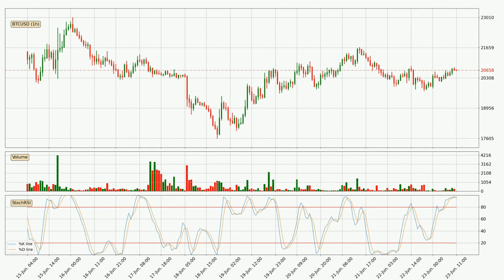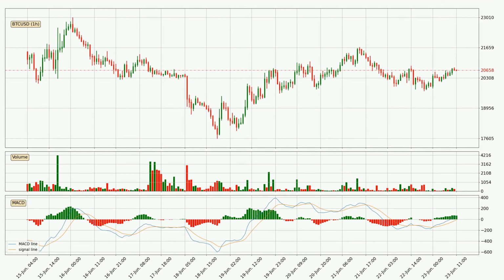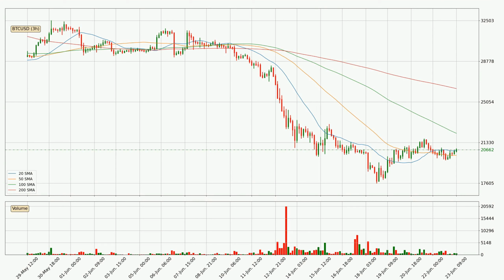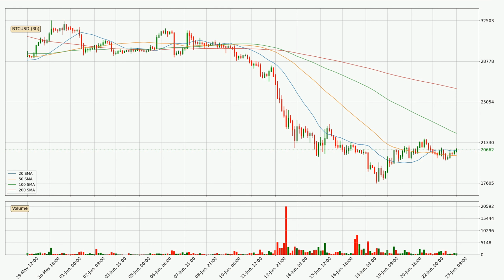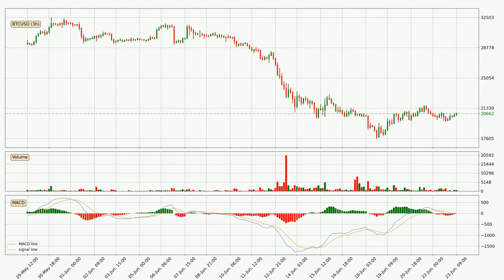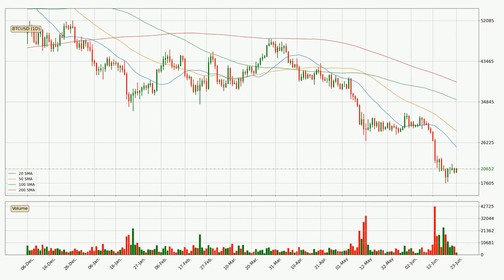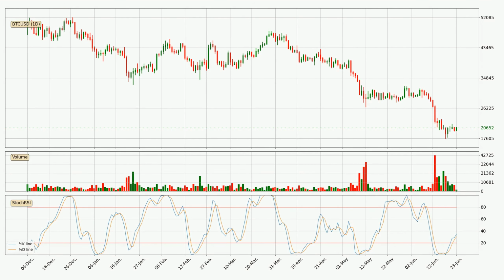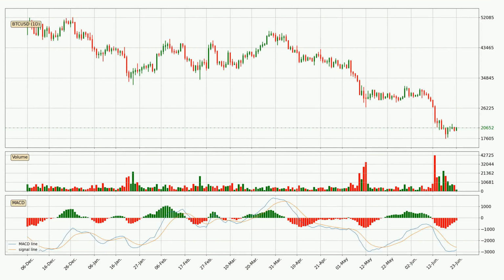Price Up With 0.9% 📈 For Bitcoin. Bigger Move Next For BTCUSD?? | FAST&CLEAR | 23.Jun.2022